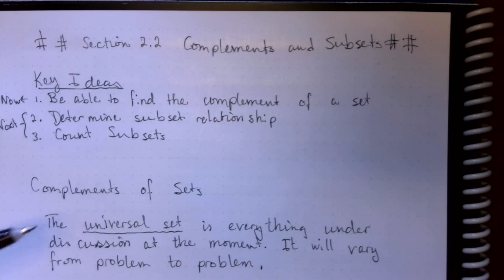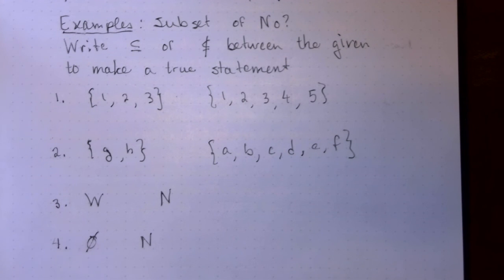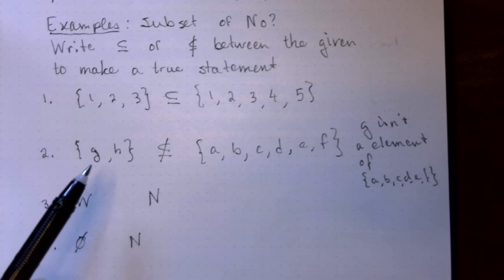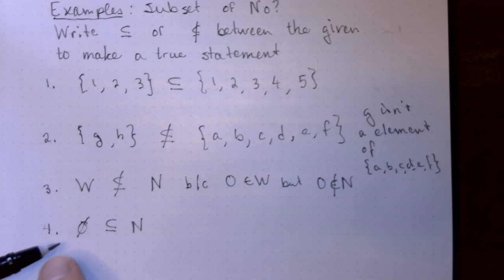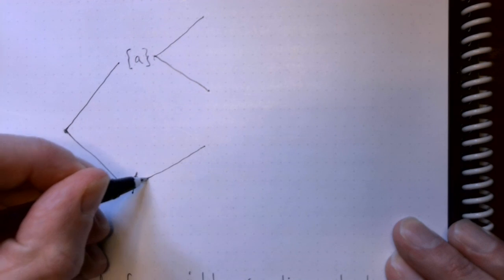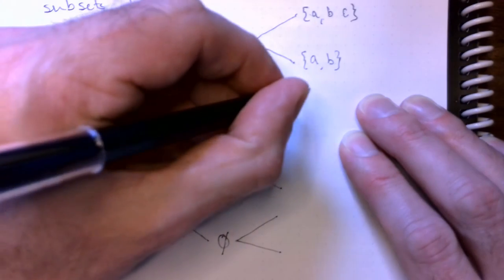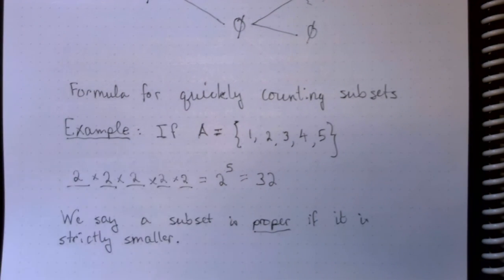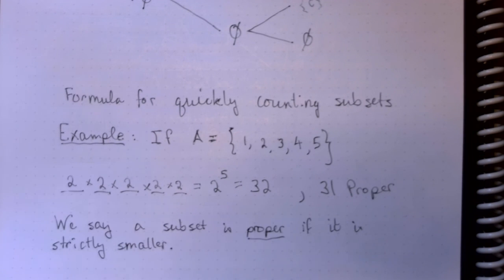Subsets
We discuss how to tell whether a given set is a subset of another. We also show a formula for quickly counting up how many subsets any set will have.